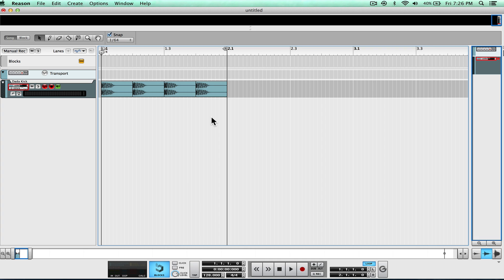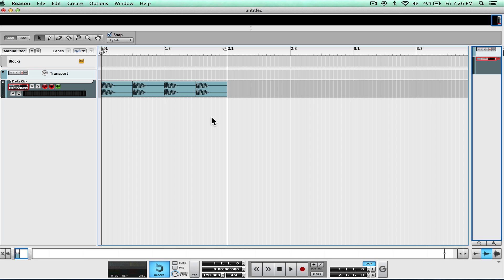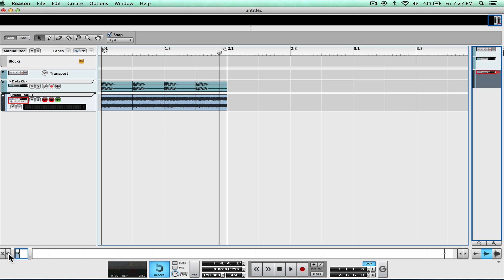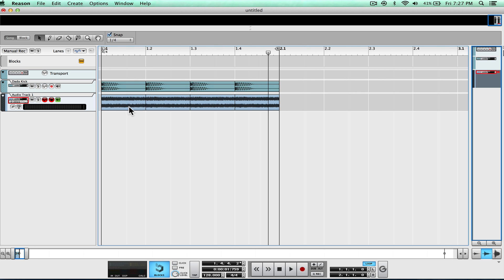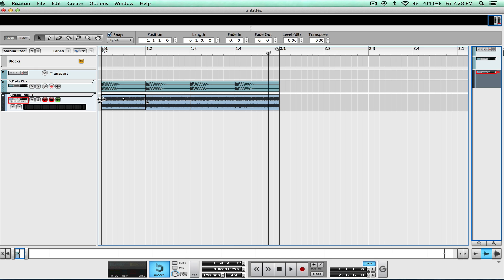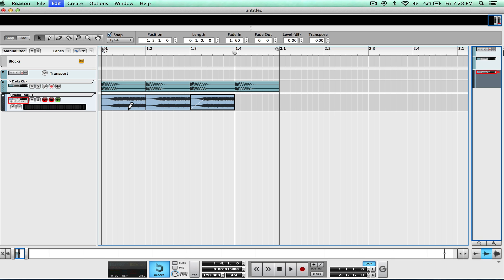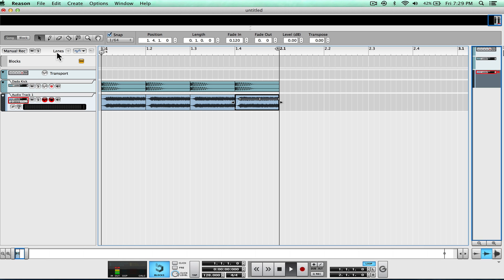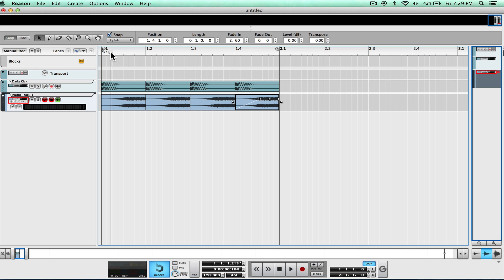Another way to "Sidechain" in Reason (Tutorial)